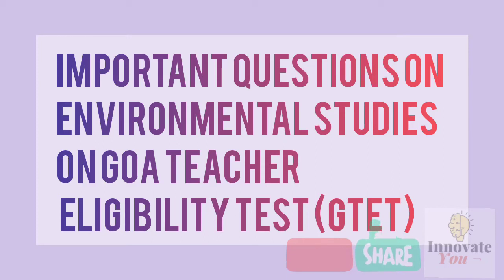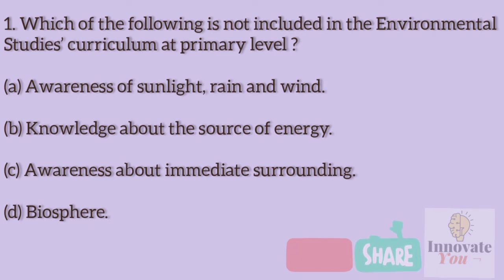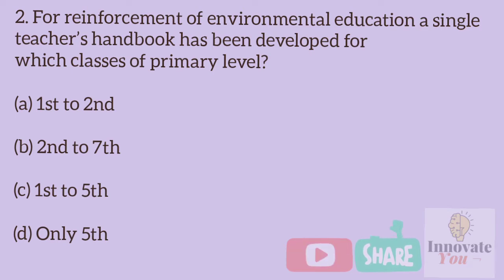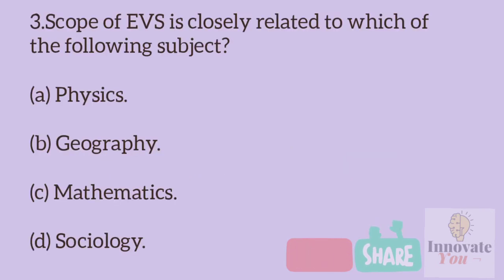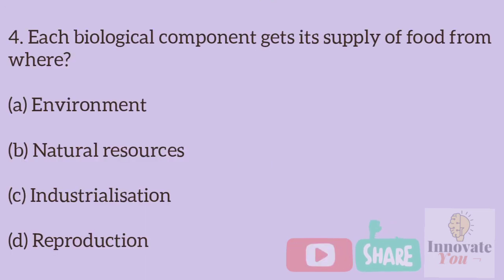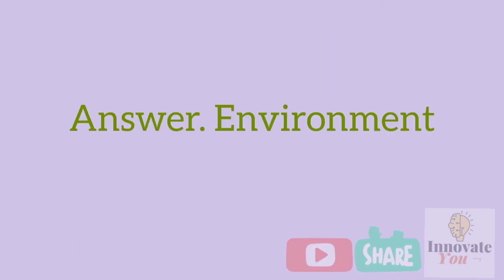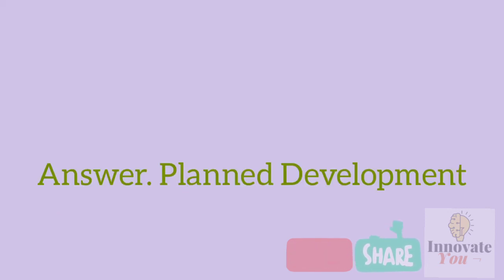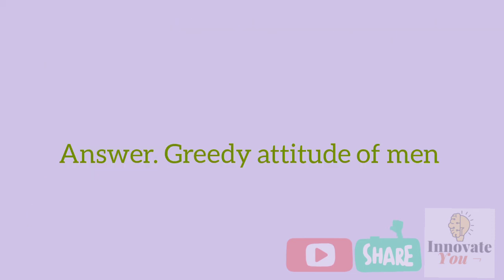Goa Teacher Eligibility Test Preparation for Environmental Studies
Goa Teacher Eligibility Test (GTET) Environmental Studies Important Questions

Welcome to Innovate You.
In this video, I have shown questions and answers on Environmental Studies to crack Goa Teacher Eligibility Test (GTET).

Goa Education Department will organise Goa Teacher Eligibility Test in coming months for all teachers and students who are doing D.E.D and B.E.D.

My motive is to educate all the teachers for the GTET exam.
Now you can also join our telegram channel to get notifications from us. Innovate You